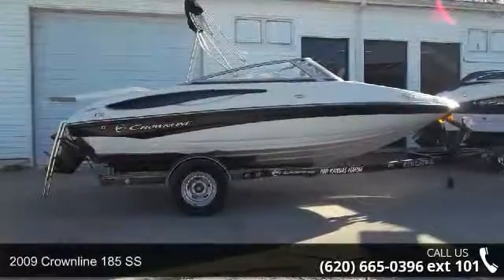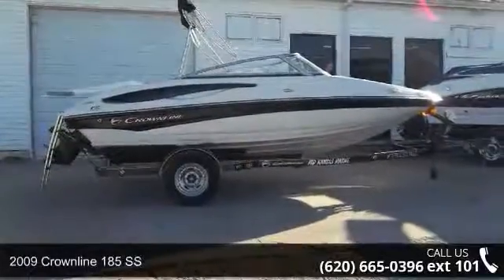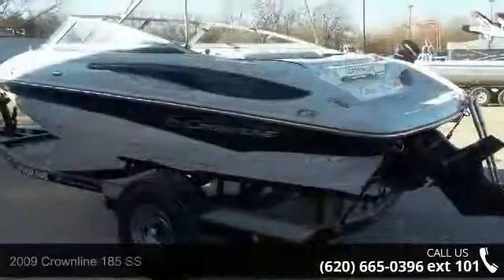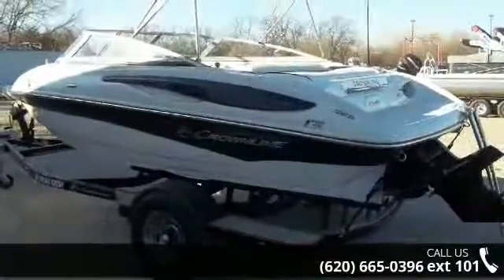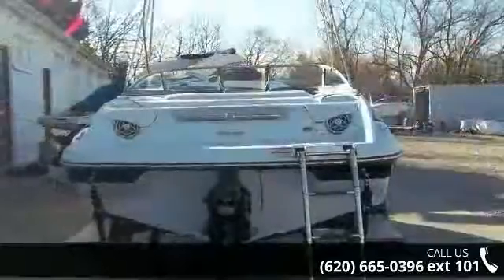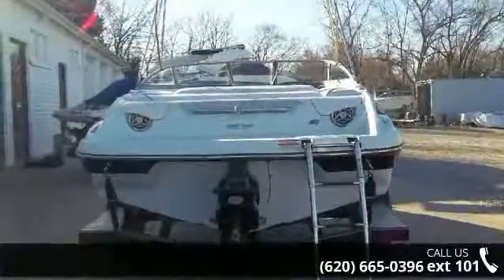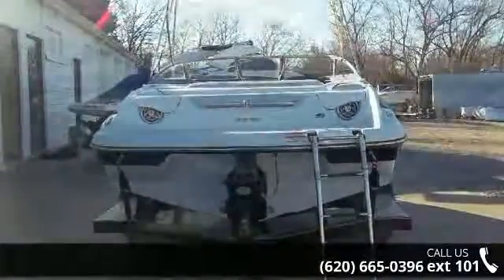2009 Crownline 185 SS - Mid Kansas Marine - Andover, KS ...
2009 Crownline 185 SS equipped with Mercruiser 4.3 L  190 hp inboard/outboard motor.  Boat includes bimini top, snap cover, rear ladder, radio, 6 speakers and single axle trailer.  Please call before coming to view as our inventory changes location frequently.